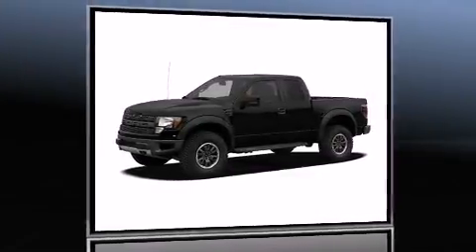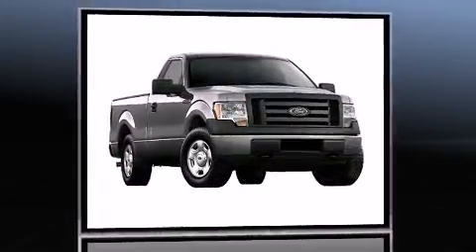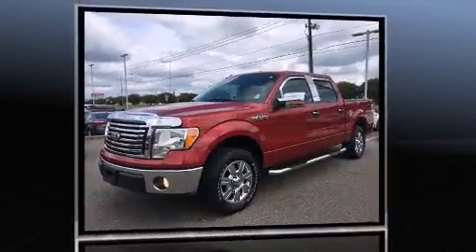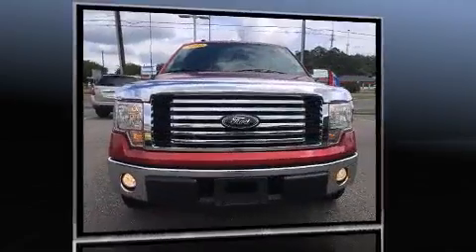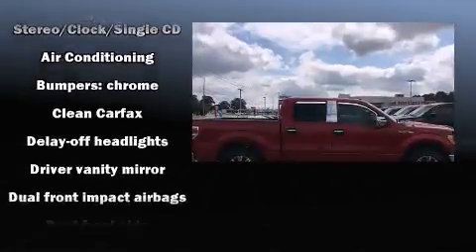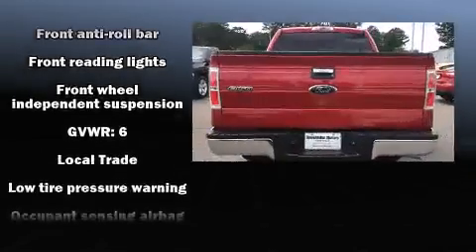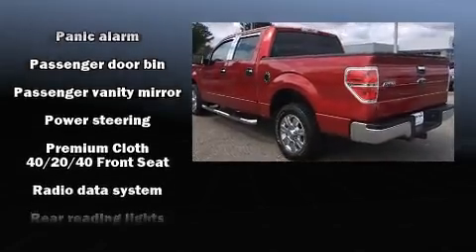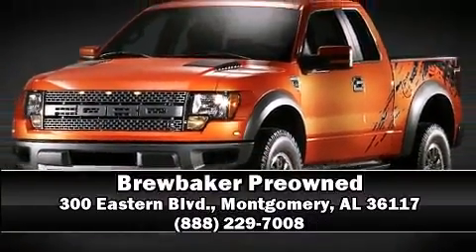2010 Ford F-150 in Montgomery, AL 36117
Brewbaker Preowned
300 Eastern Blvd.

Discerning drivers will appreciate the 2010 Ford F-150. Smooth gearshifts are achieved thanks to the powerful 8 cylinder engine, and for added security, dynamic Stability Control supplements the drivetrain. Top features include a split folding rear seat, a tachometer, variably intermittent wipers, a rear step bumper, tilt steering wheel, power door mirrors, an overhead console, and 1-touch window functionality. Audio features include an AM/FM radio, and 4 speakers, providing excellent sound throughout the cabin. Passengers are protected by various safety and security features, including: dual front impact airbags, front SIDE impact airbags, traction control, a panic alarm, and 4 wheel disc brakes with ABS. It also arrives with a Carfax history report, providing you peace of mind with detailed information. We have the vehicle you've been searching for at a price you can afford. Stop by our dealership or give us a call for more information.